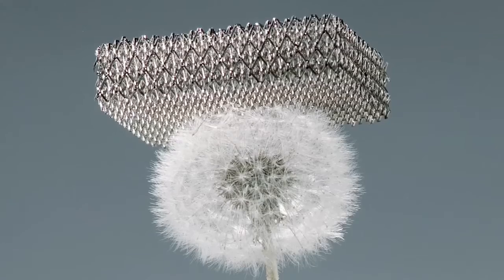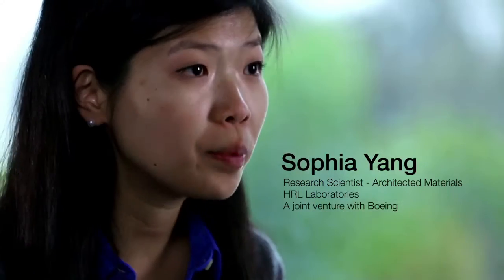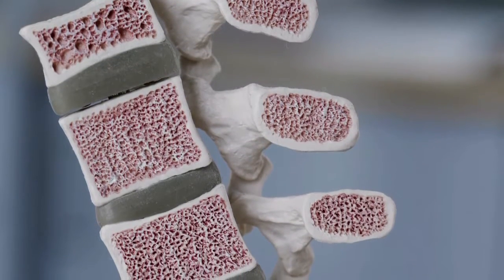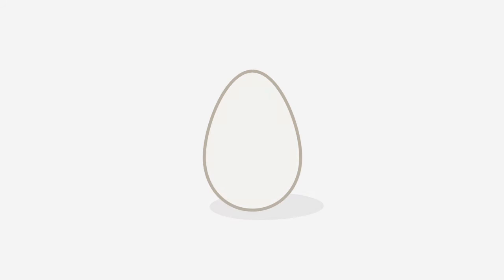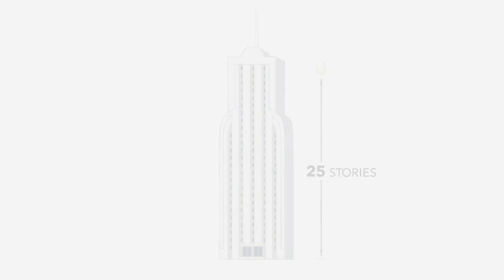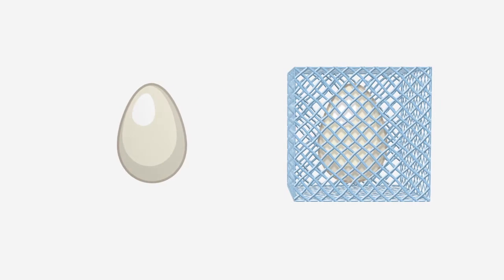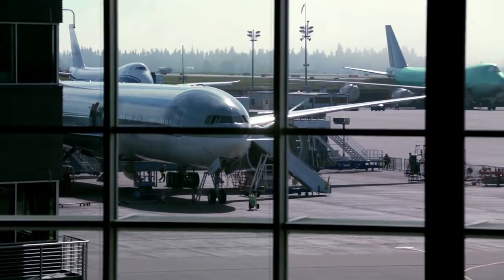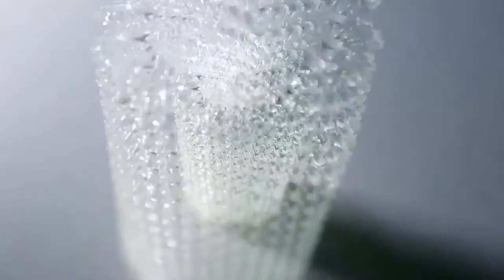Microlattice: Lightest. Metal. Ever.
Microlattice is the lightest metallic structure ever made. At 99.99% air, it's light enough to balance on top of a dandelion, while its structure makes it strong. Strength and record breaking lightness make it a potential metal for future planes and vehicles.